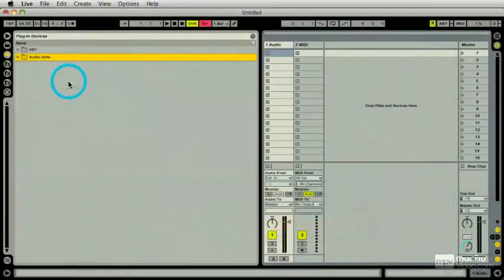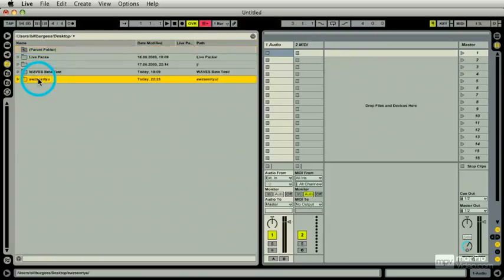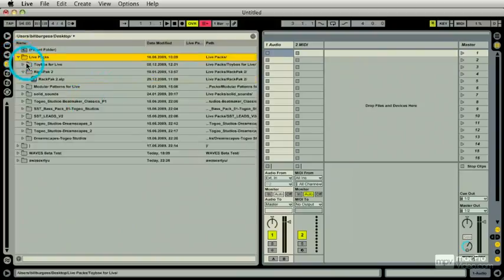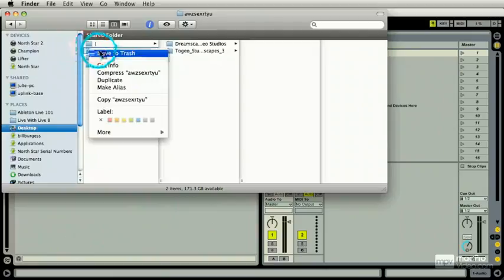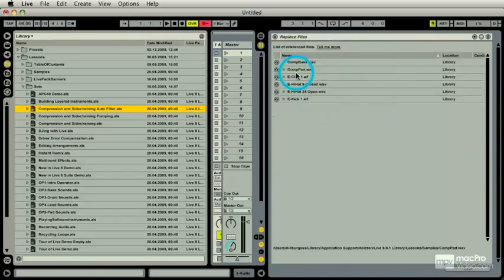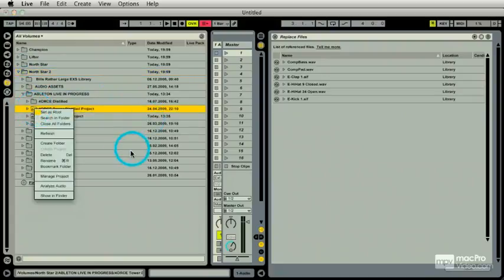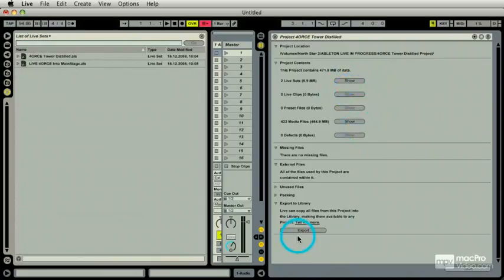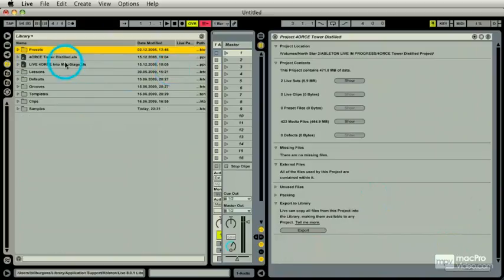23 Copy, Move & Manage Files